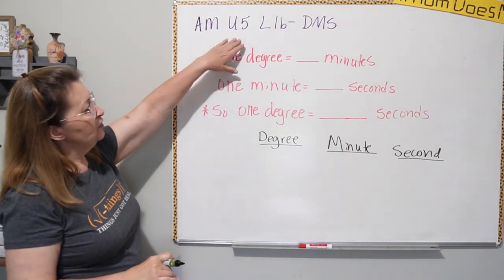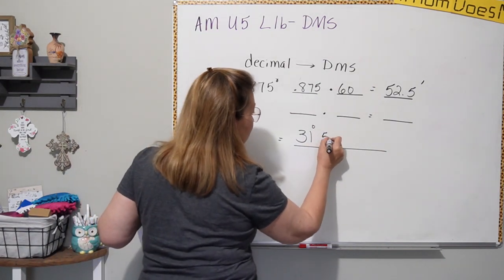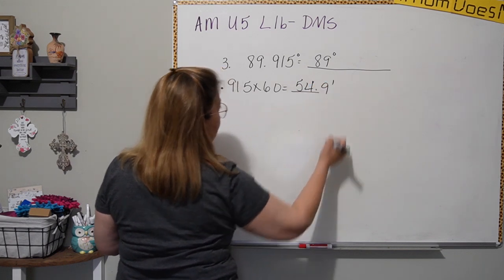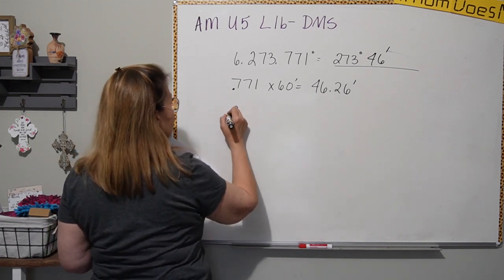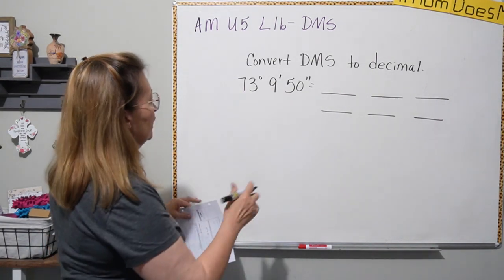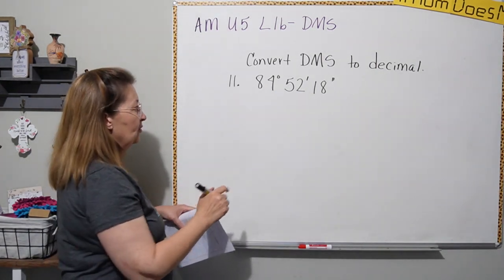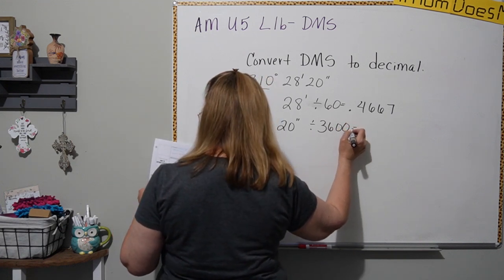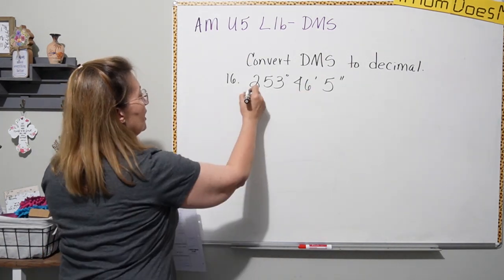AMU5L1b Converting to DMS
Converting angle measures to DMS